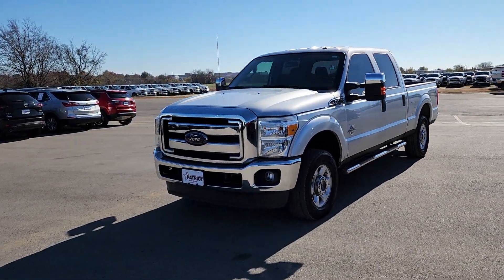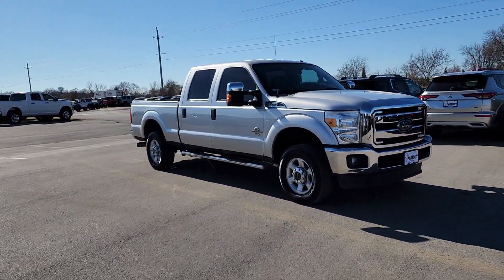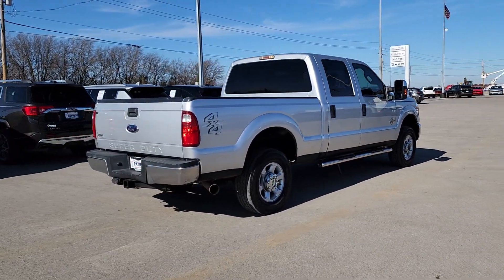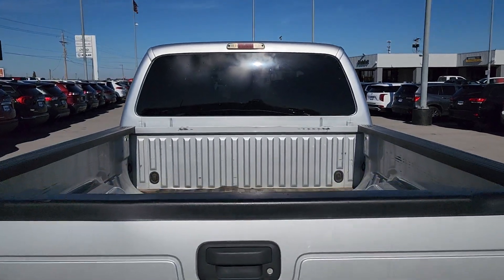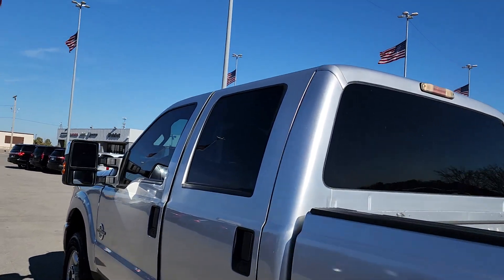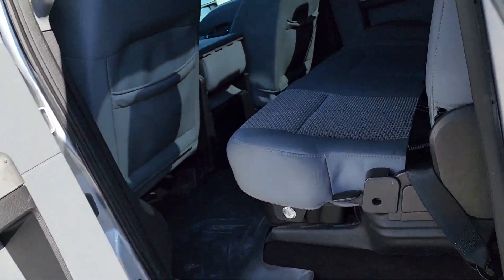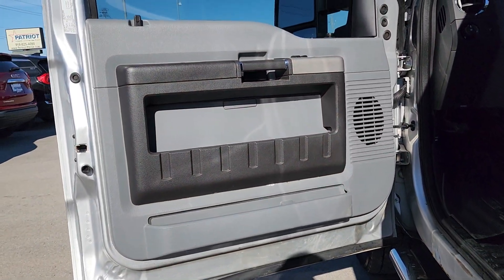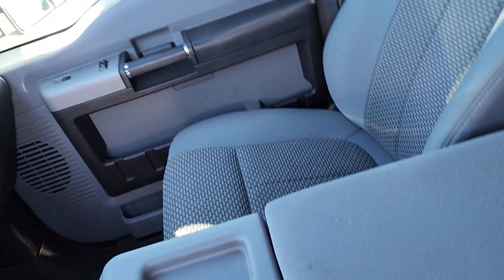2014 Ford F-250SD Tulsa, Broken Arrow, Owasso, Bixby, Joplin PP3517B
[LISTING _TYPE] 2014 Ford F-250SD XLT

Save THOUSANDS! We have the absolute BEST prices BEST selection and BEST service anywhere! We make buying your next vehicle FAST FUN and HASSLE-FREE! Our Professional Sales Consultants are the friendliest anywhere! We have financing for everyone that is fast and EASY! We will get you the best rate available for ALL types of credit! We also have an in-house financing department for challenged credit! We LOVE trades all trades no matter what it is! Did you know we ship nationwide??! Now customers coast to coast can take advantage of our low prices! Ask us for more details!brbr4WD ABS brakes Alloy wheels Compass Electronic Stability Control Heated door mirrors Illuminated entry Low tire pressure warning Remote keyless entry SYNC Voice Activated Communication & Entertainment Traction control.brbrbr2014 Ford F-250SD XLT 4WD TorqShift 6-Speed Automatic with Overdrive Power Stroke 6.7L V8 DI 32V OHV TurbodieselbrbrRecent Arrival! Odometer is 30856 miles below market average!brbrbrCome see us today at Patriot CDJR Highway 69 in Pryor OK! today!brbrReviews:br * Strong towing and payload capacities; wide range of equipment levels and body styles; appealing technology options; quiet ride. Source: Edmunds
GVWR: 10,000 lb Payload Package|4 Speakers|AM/FM radio|CD player|Radio data system|Radio: AM/FM Stereo/Single-CD/MP3 Player|Air Conditioning|Power steering|Power windows|Remote keyless entry|Steering wheel mounted audio controls|SYNC Voice Activated Communication & Entertainment|Traction control|4-Wheel Disc Brakes|ABS brakes|Dual front impact airbags|Dual front side impact airbags|Front anti-roll bar|Low tire pressure warning|Overhead airbag|Brake assist|Electronic Stability Control|Panic alarm|Security system|Speed control|Bumpers: chrome|Heated door mirrors|Power door mirrors|Rear step bumper|Turn signal indicator mirrors|Compass|Driver door bin|Driver vanity mirror|Front reading lights|Illuminated entry|Outside temperature display|Overhead console|Passenger vanity mirror|Rear reading lights|Rear seat center armrest|Tachometer|Telescoping steering wheel|Tilt steering wheel|Cloth 40/20/40 Split Bench Seat|Split folding rear seat|Front Center Armrest w/Storage|Passenger door bin|17 6 Spoke Cast Aluminum (4) Wheels|Alloy wheels|Variably intermittent wipers|3.73 Axle Ratio